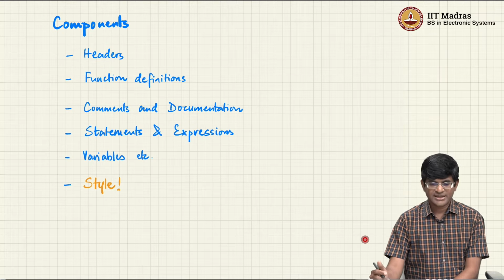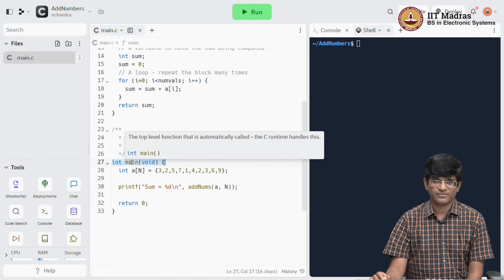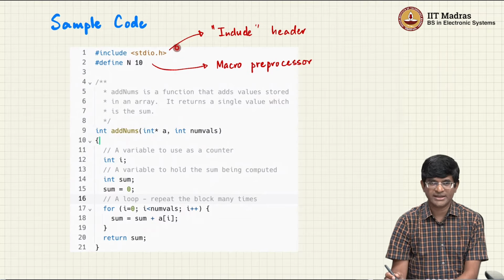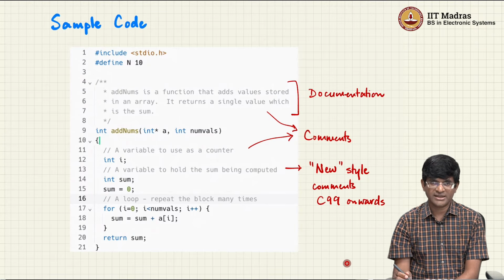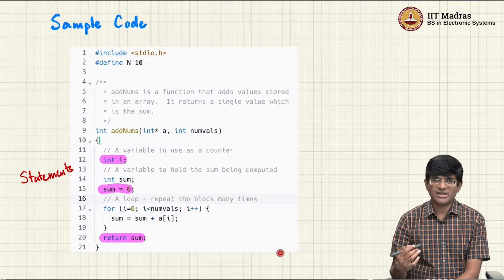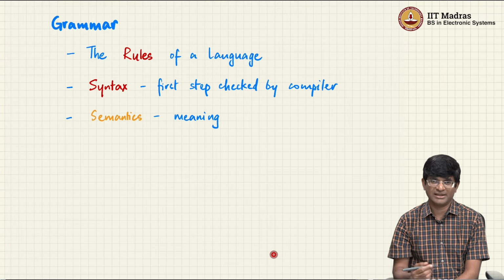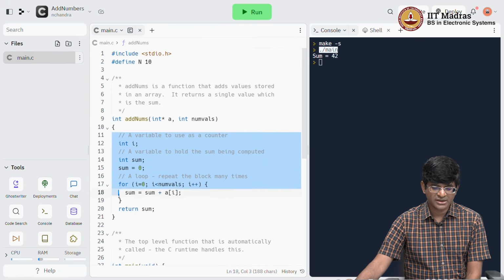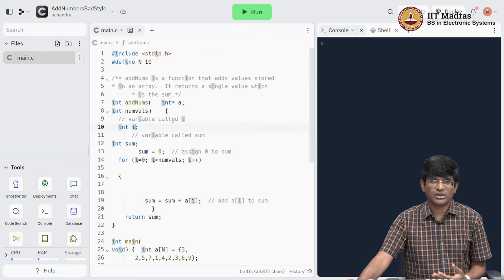3.2 : Structure of a C program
Video Overview
This lecture provides a deep dive into the structure of C programs. We explore the key components, including headers, function definitions, comments, statements, expressions, and variables. We also discuss the importance of code style and readability. Using the Replit environment, we dissect a sample C program add numbers to understand how these structural elements come together to create a functional program. Learn how to understand existing C code and write wellstructured programs that are easy to read and maintain. The lecture also addresses the semantics logic and syntax of C programs.